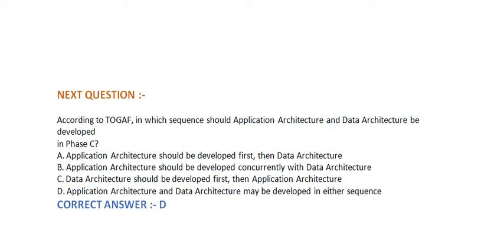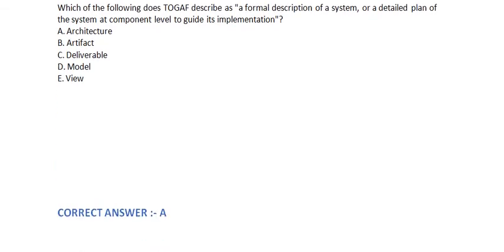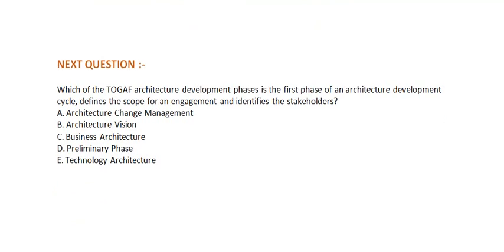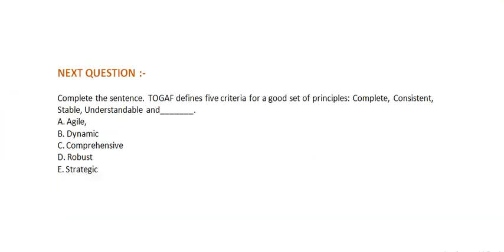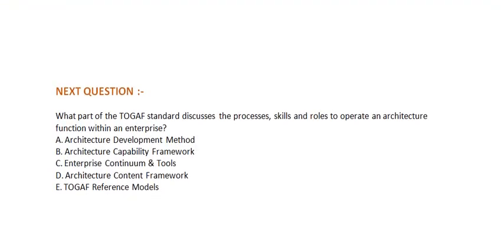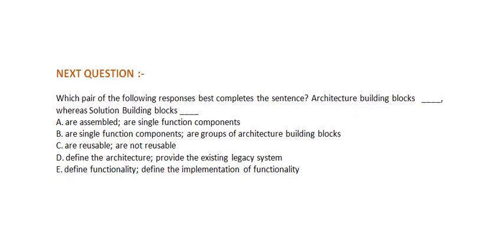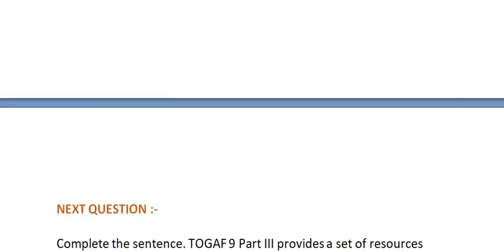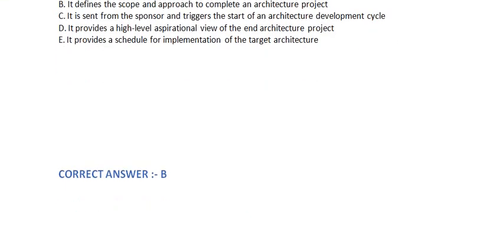Download PDF - TOGAF L1 : Master Video - TOGAF Foundation (Level 1) - Questions And Answers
The TOGAF Foundation (Level 1) certification is a fundamental credential in the field of enterprise architecture offered by The Open Group Architecture Framework (TOGAF). This certification focuses on imparting foundational knowledge and understanding of the TOGAF framework, principles, and core concepts.

The certification covers key areas such as the TOGAF Architecture Development Method (ADM), architecture governance, architectural artifacts, and the role of enterprise architecture in business transformation. Candidates learn about the importance of aligning IT strategies with business goals, creating architectural models, and ensuring architectural governance and compliance.

By achieving the TOGAF Foundation (Level 1) certification, professionals demonstrate their proficiency in applying TOGAF principles to develop and manage enterprise architectures effectively. They gain a solid understanding of the terminology, structure, and concepts of the TOGAF framework.

This certification serves as a solid foundation for further progression in the field of enterprise architecture and positions professionals as skilled practitioners capable of architecting and managing complex IT landscapes. It enables them to contribute to strategic decision-making, drive organizational transformation, and ensure the alignment of IT initiatives with business objectives. access and attacks.